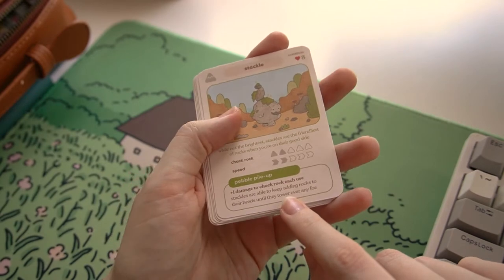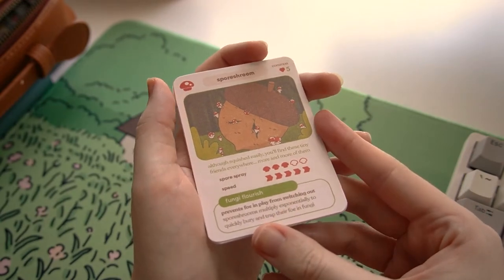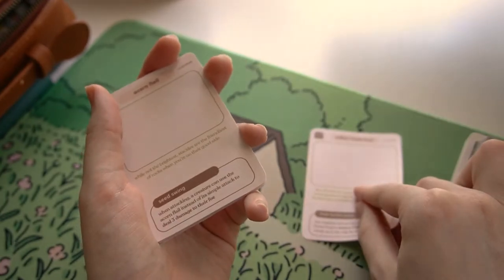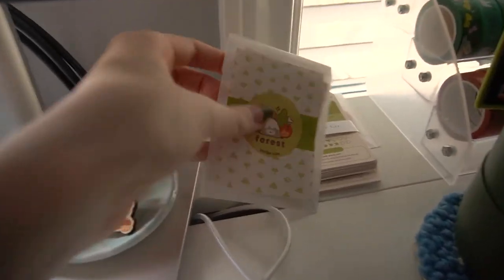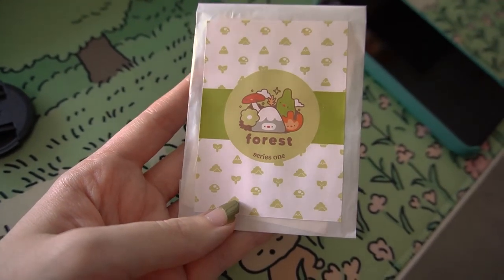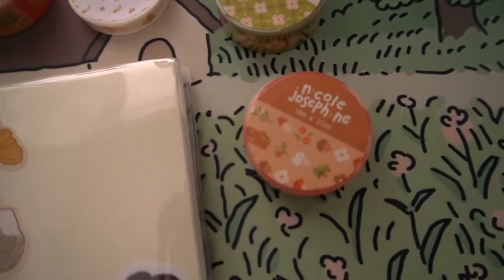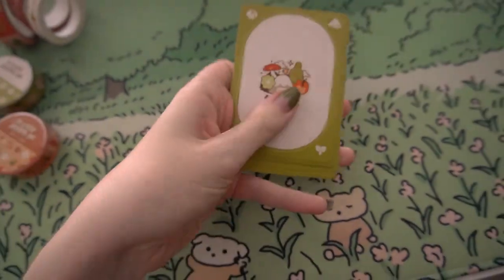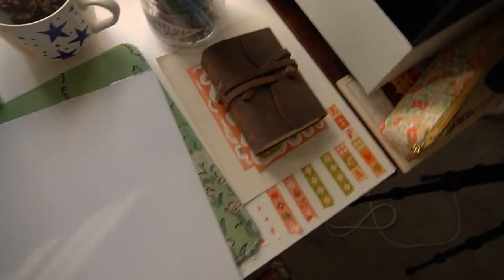studio vlog 07 ✿ prepping a big shop update, my own trading card game, gus the kitten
help me prep for a really big shop update !!! it was so much fun putting together all these new products and filming bits of the process too :-) i hope ya liked joining me and working along with me if you did !!♥️

✷ tools:
midori b6 journal
sony a6400
adobe premiere pro
procreate on ipad pro

- nicole :-)